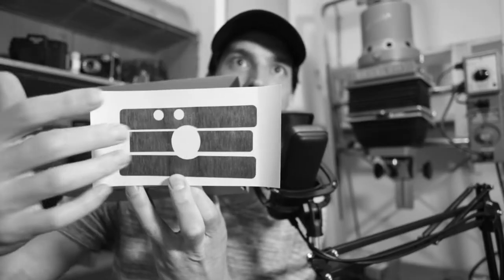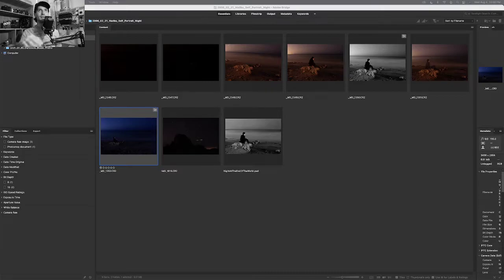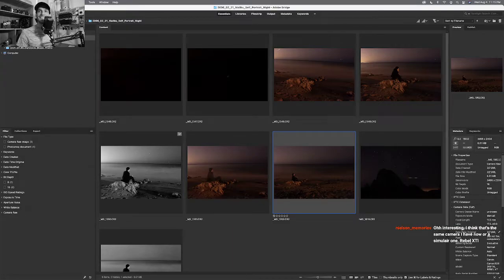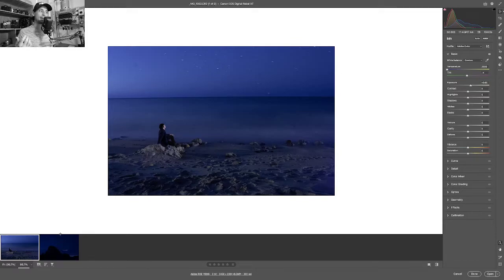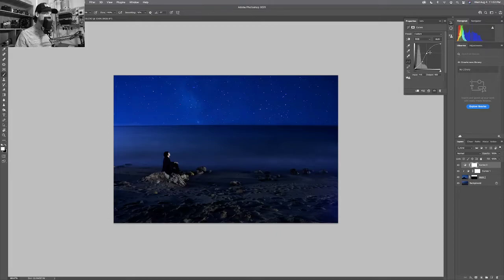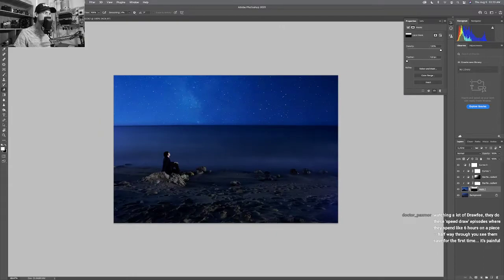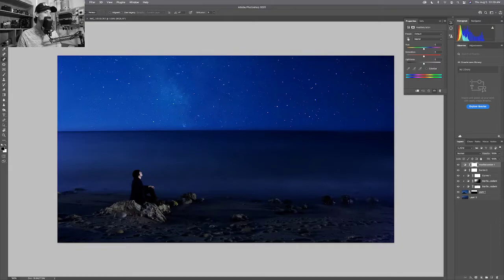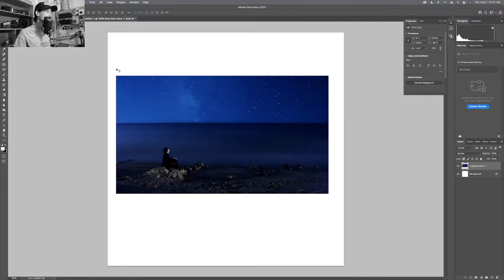We Write with Light: Episode IV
In this video we edit another image in the "Stargazer" photo series.